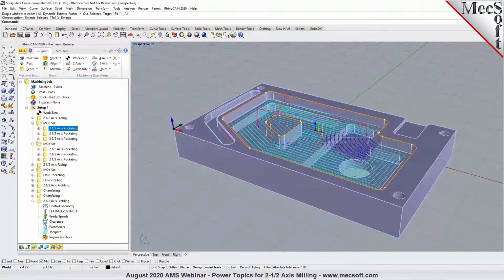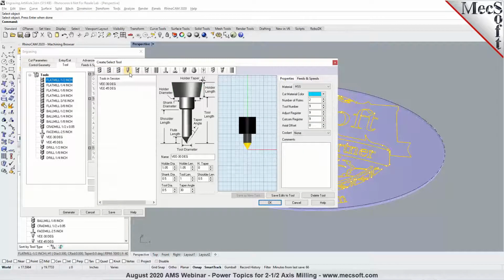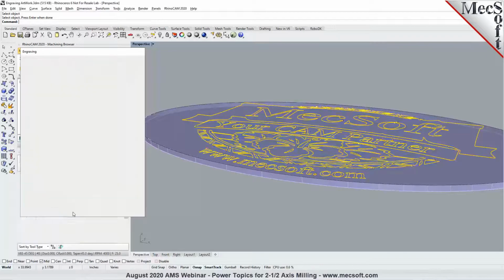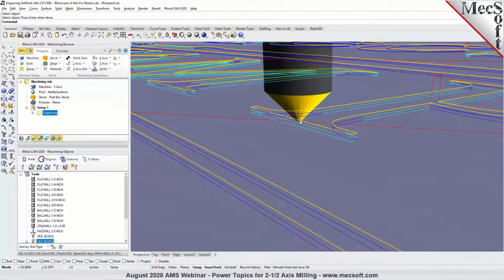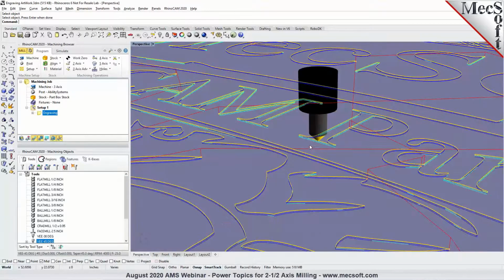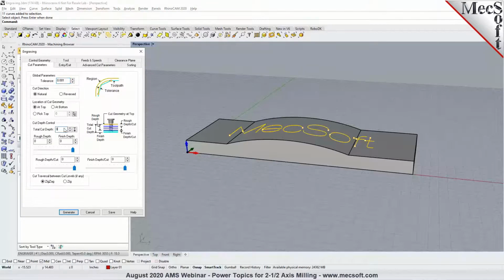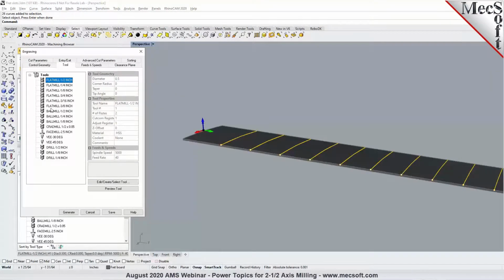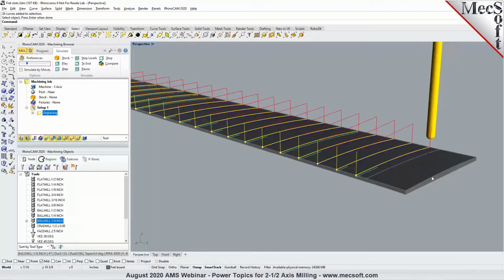Versatility of 2½ Axis Engraving